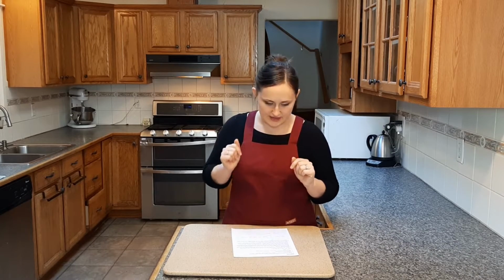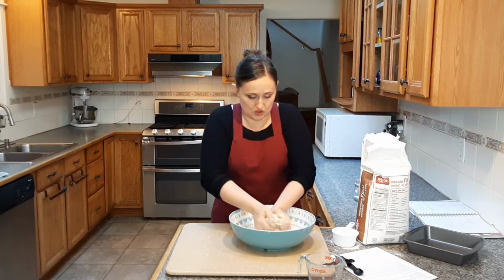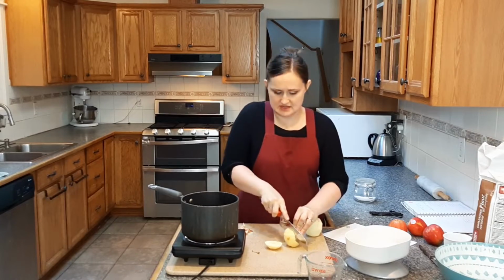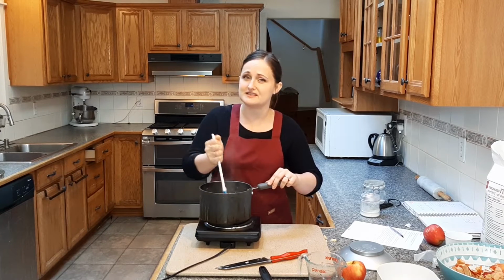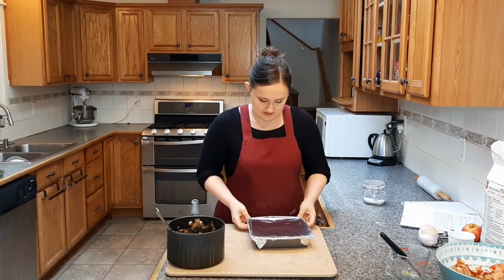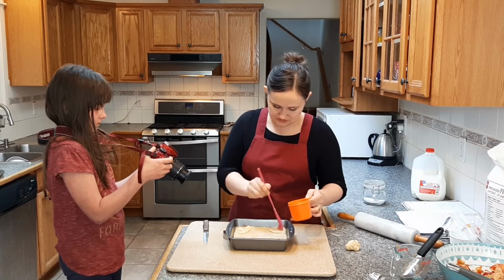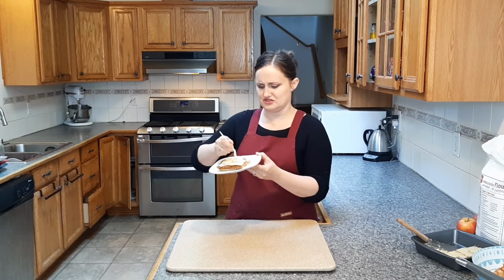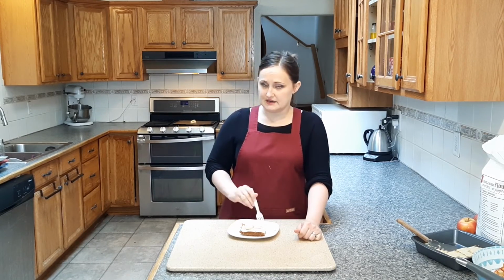1940's Apple Cake (pie??) - A Delicious but Odd Way to Use Applesauce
Well this is not a cake... its an applesauce pie in a cake tin. LOL this one kinda threw me for a loop until I got halfway in and realized I just made applesauce. I could have just gone to the pantry and gotten a jar of applesauce! Ha!

This is definitely worth making - does it take place of apple pie? Definitely not. But it is a pretty good variation, especially when you have a TON of jars of applesauce that you don't know what to do with lol. Plus, if you find you end up with less than stellar apples that wont hold their shape for traditional apple pie, turning them into applesauce pie/cake is a great idea.

Next time however, i would use just a regular pie dish. I think the idea was that they would make bars... like a lemon bar or something like that, but either way it was delicious.

Heres the recipe!

Apple Cake

Short crust pastry
450g prepared weight of apples (peeled, cored, cubed)
2 tbsp sugar
30g dairy free margarine
Sprinkling (to taste) of cinnamon, cloves or mixed spice

Cut your pastry in half and line the bottom of an 8x8 with one half, the other, wrap and ball up in the fridge. Mix everything else together in a pot until ready to mush. Mash together and then pour into pan. Top with crust and brush with milk. Bake 350 until crust is done.

Heres the book